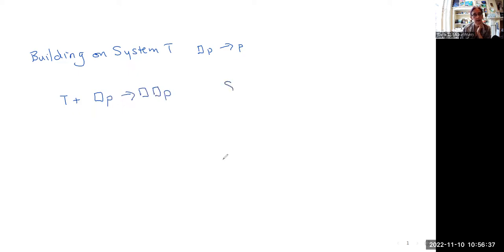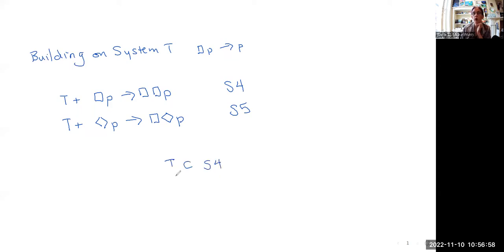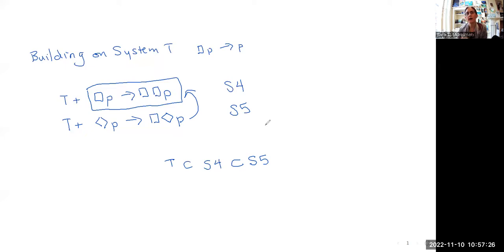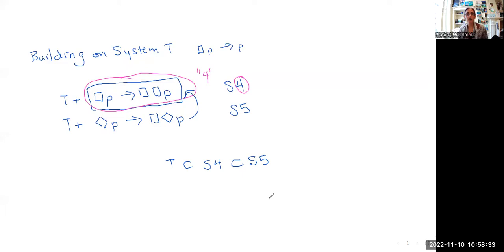What is Logic? #215: An Introduction to S4 and S5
Video #215: An Introduction to S4 and S5